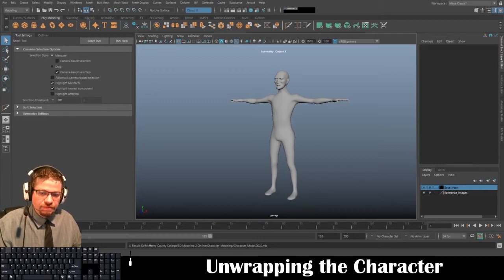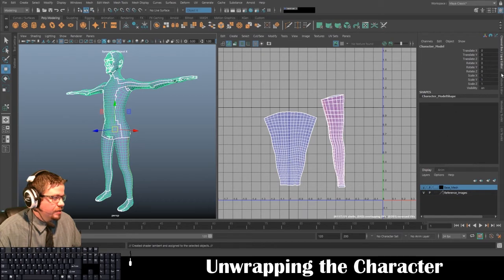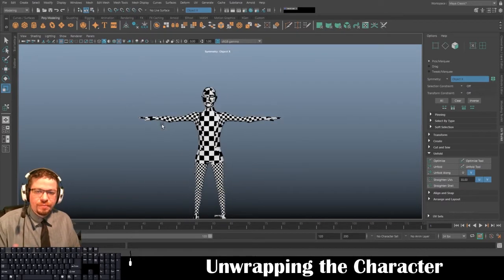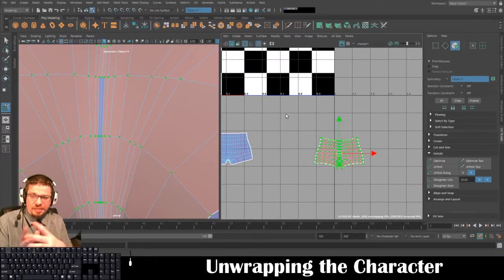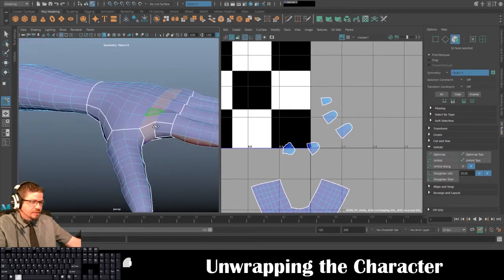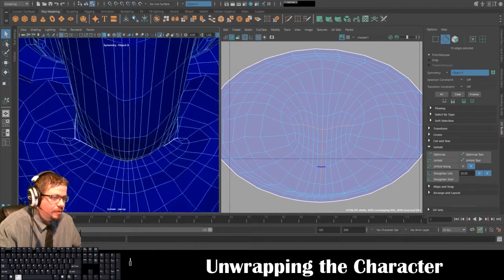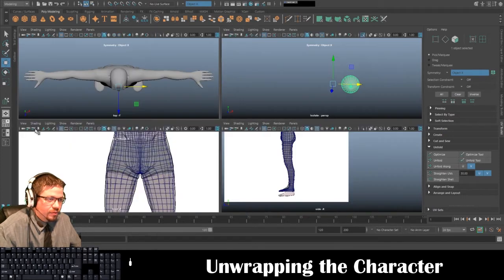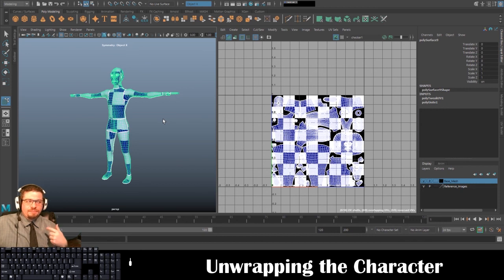Autodesk Maya 2019: Unwrapping the Character